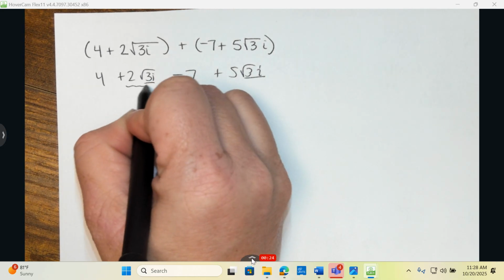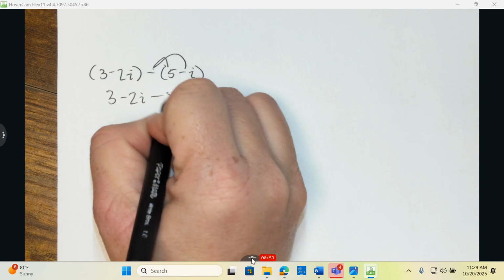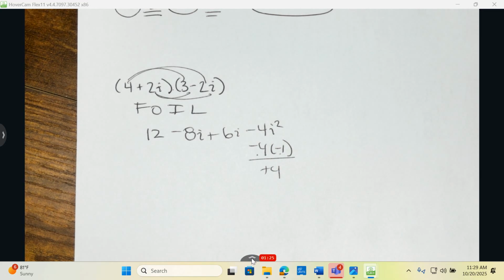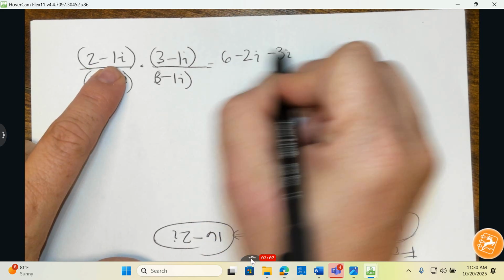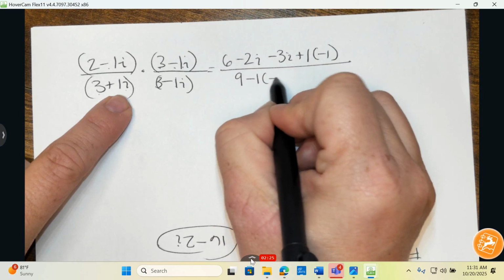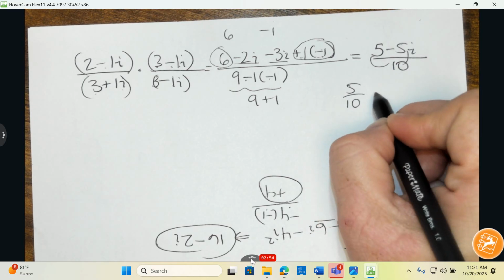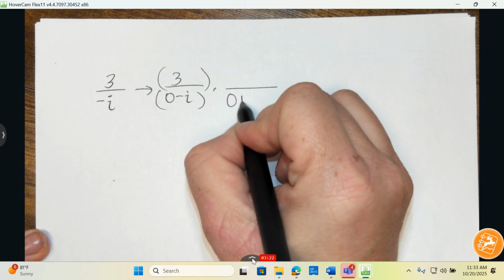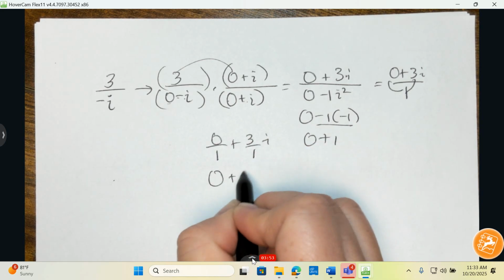Try-These Complex Numbers 11 - 15